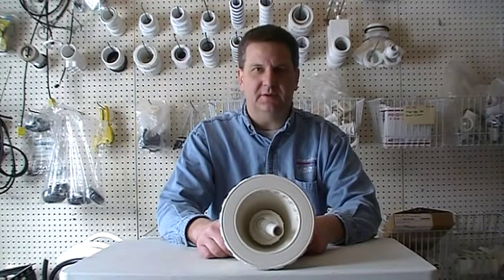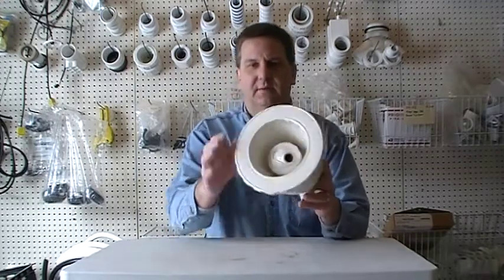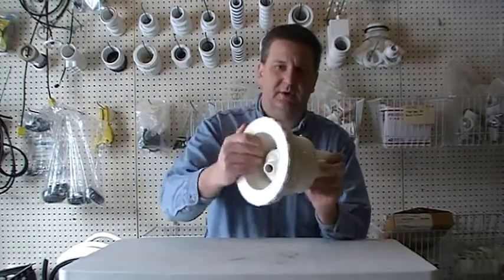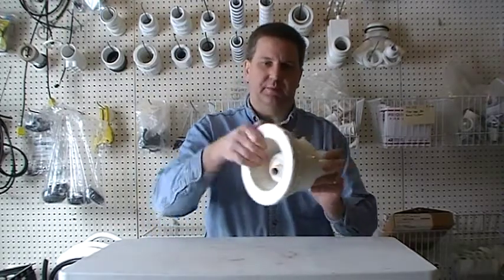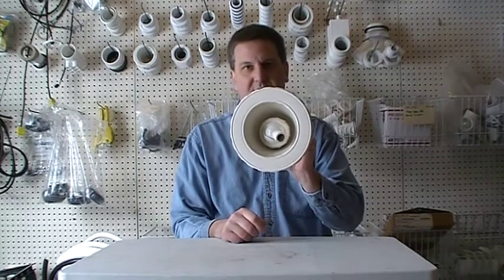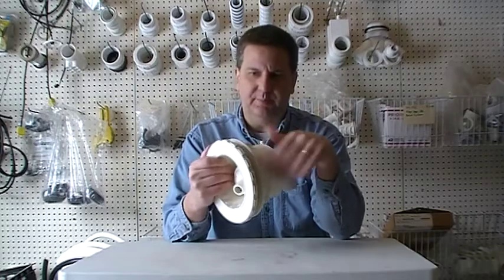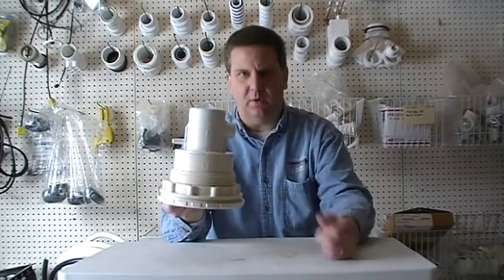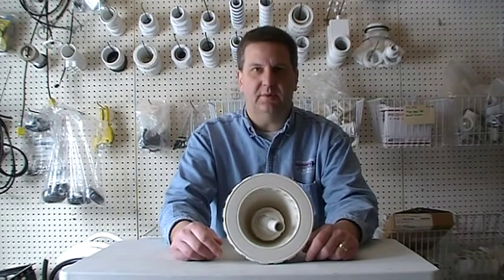Waterway Jumbo Jet Info Video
This is the video for you if you have a Jumbo Jet in your tub.